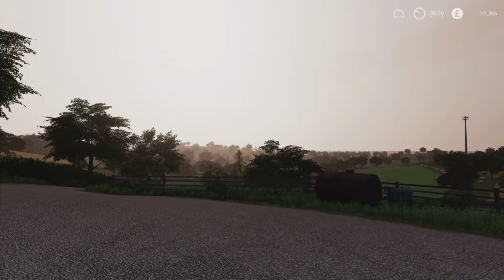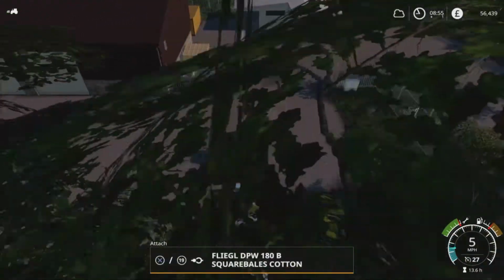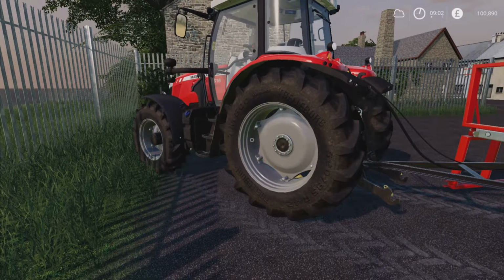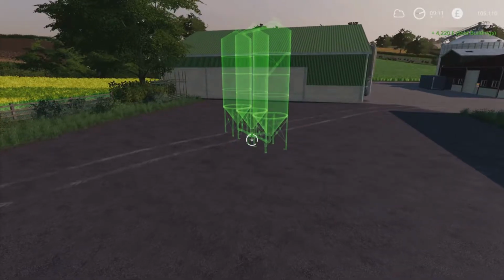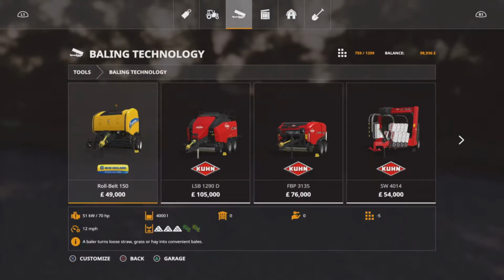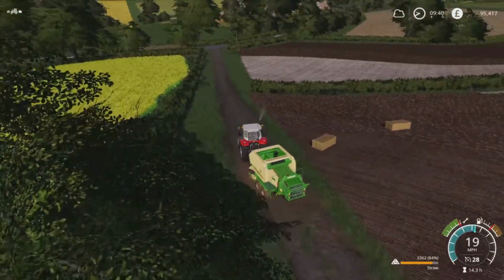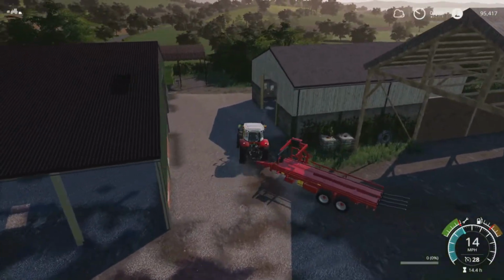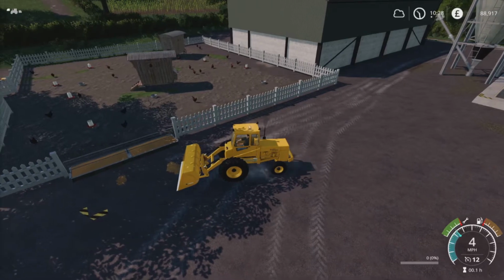OAKHILL #13 | "YOU GOT TO BE SKIDDING ME!!" | Farming Simulator 19 | PS5 | PS4 | FS19 | (Gameplay)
Welcome to Oakhill for episode 13. In this episode we finally sell our cotton bale (how much did we get?) We also lime one of our new fields, bale the straw and take them to Jack's farm to be used for his cows. Plus we buy a new skid steer loader for cleaning the chickens BUT there is an issue!!

Map by: Lancyboi.